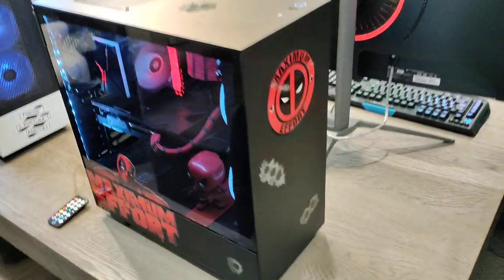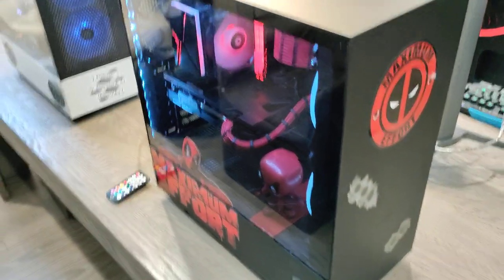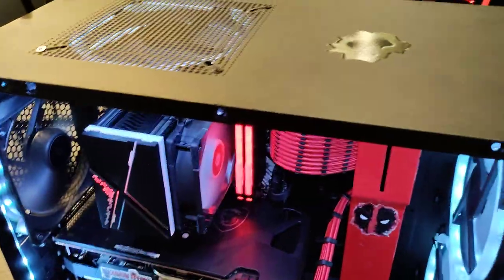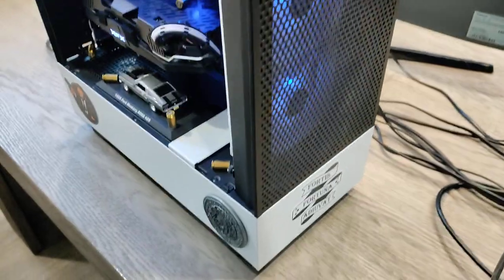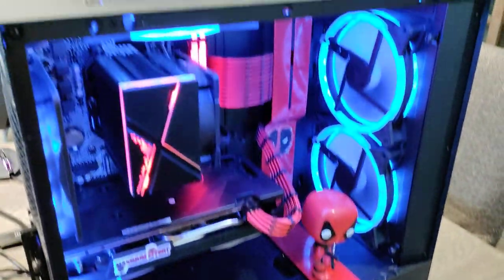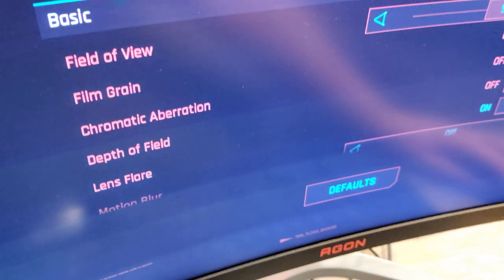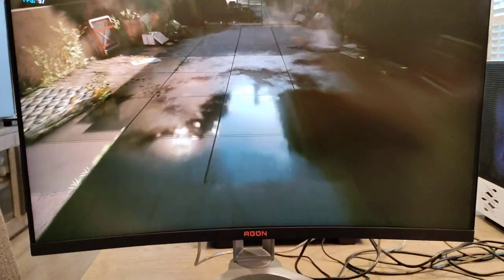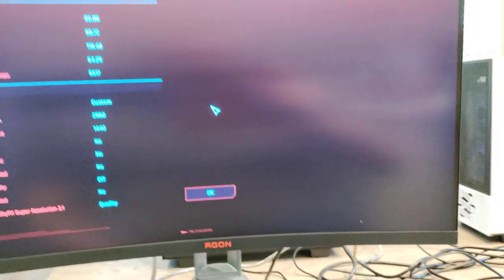Deadpool and John Wick PC builds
Some different PC builds